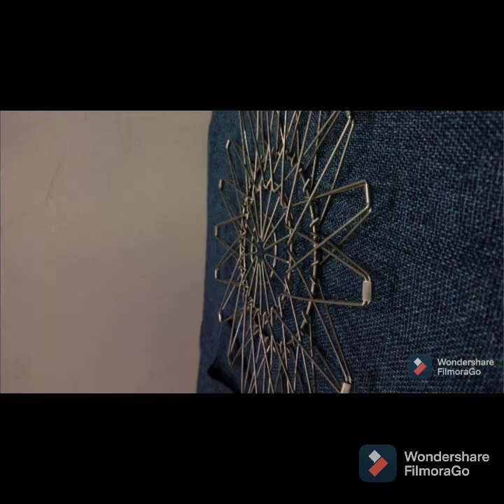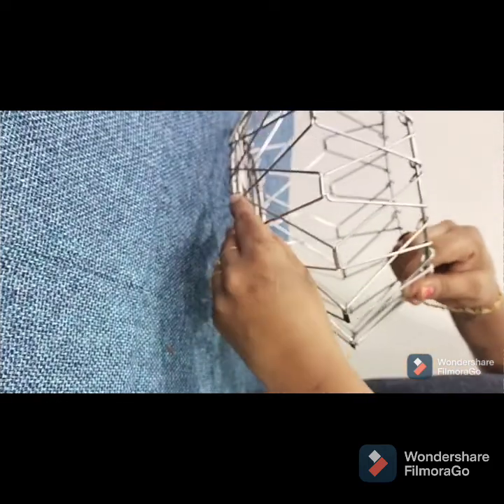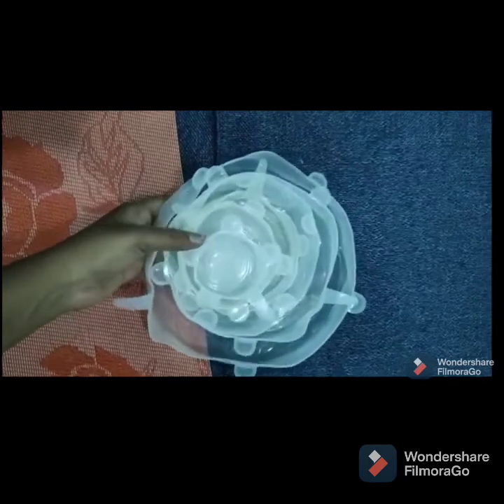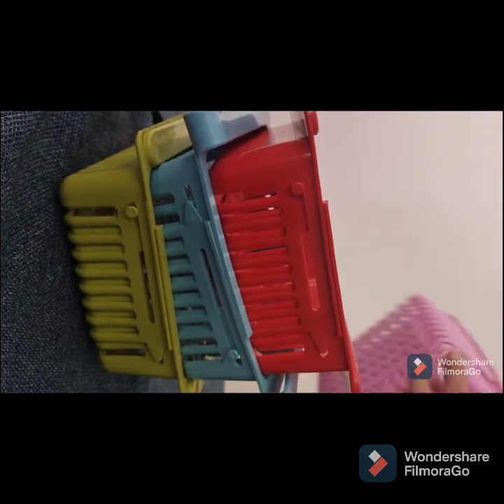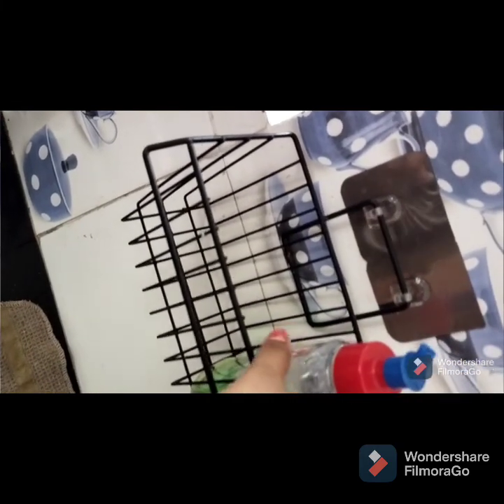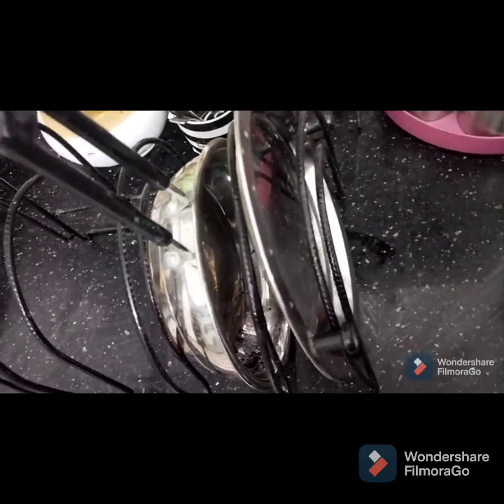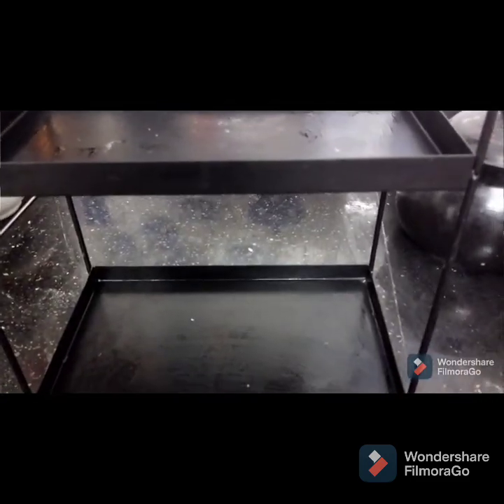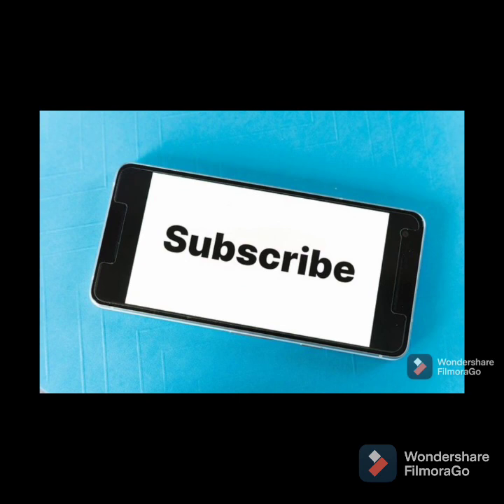Amazon haul|Space saving kitchen organizers|kitchen gadgets that I bought from Amazon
Hi dears,

Here are some useful kitchen products that I bought online.These products can be used for maximum space utilisation and organisations.
Please leave your feedback as comments if you like this video.

Useful kitchen products|kitchen organizers|kitchen gadgets that I bought online

Stainless Steel Fruit & Vegetable Basket | FRUIT BOWL | FOLDABLE BASKET | HOT PLATE STAND
 | CUTLERY HOLDER | RINSE BOWL | FRUIT TRAY Steel Fruit & Vegetable Basket  (Silver):

Dishwash Organizer:

Black metalic Organizer

Other videos from this channel

3 Free best learning apps for upskilling in 2020 | How to learn for free using your mobile